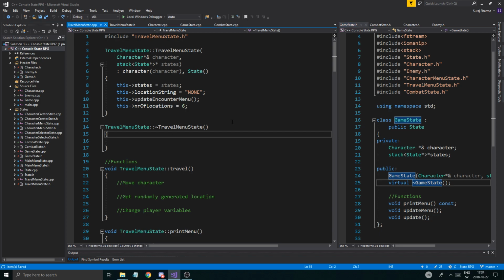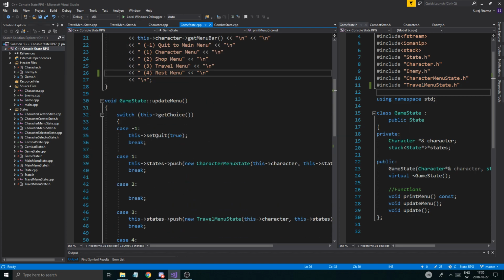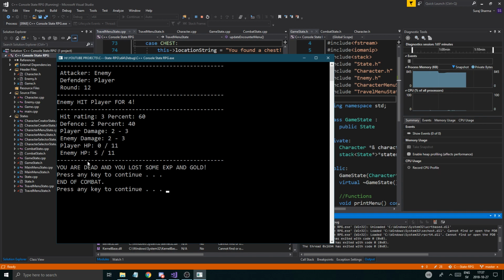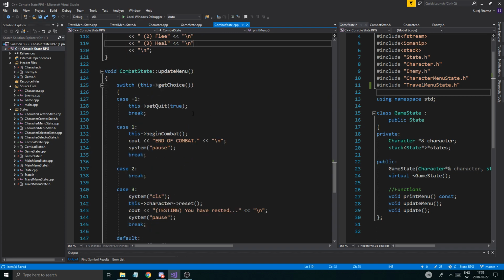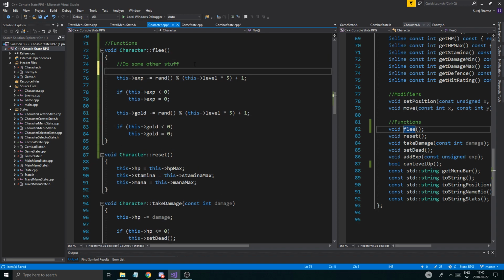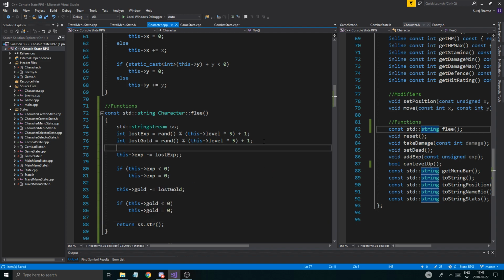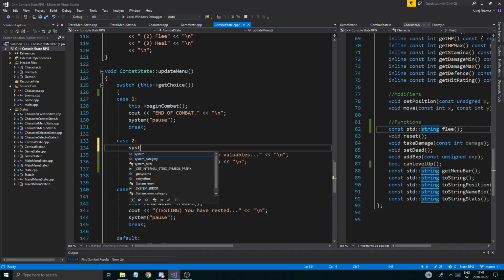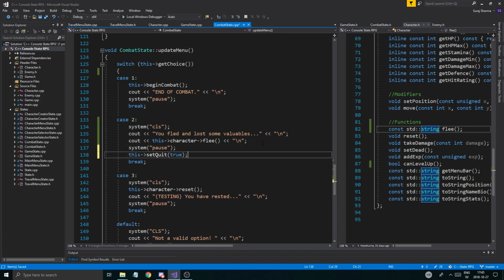C++ Game Development 2 | State RPG 28 | Enemy encounters in travel!